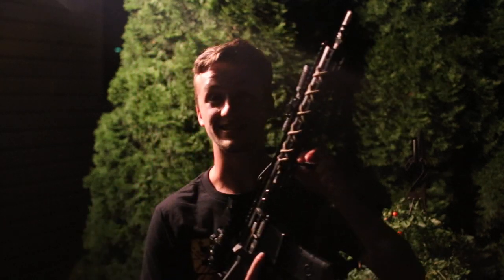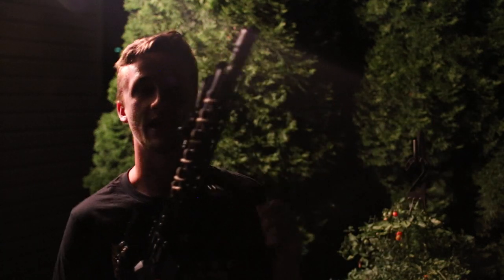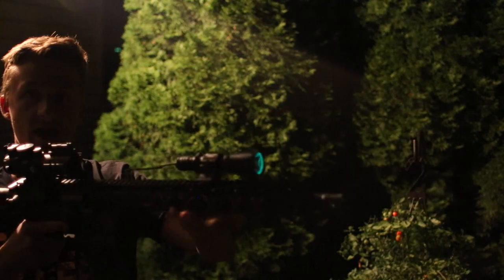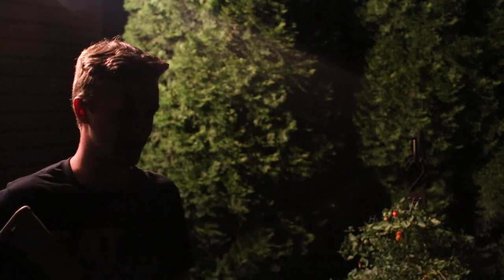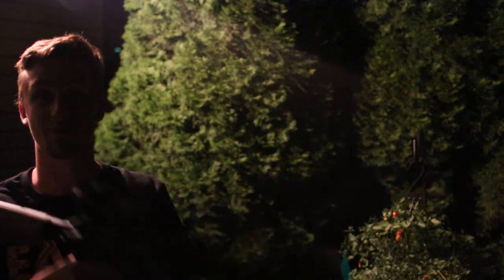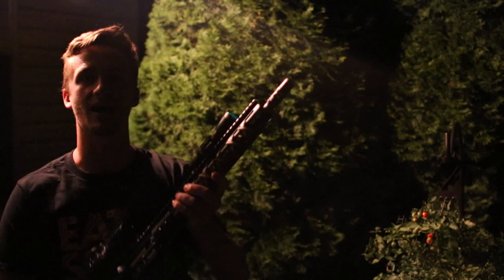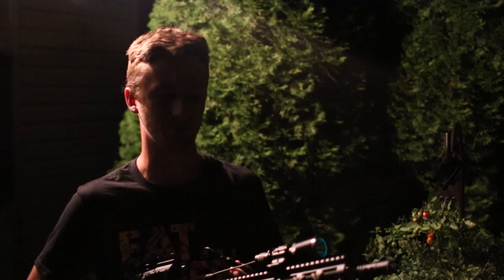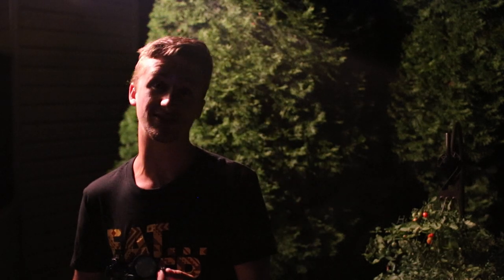Olight M22 Weapon Light Review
Remote Pressure (Amazon US):
Flashlight Mount (Amazon US):